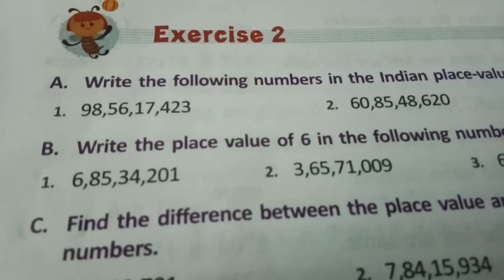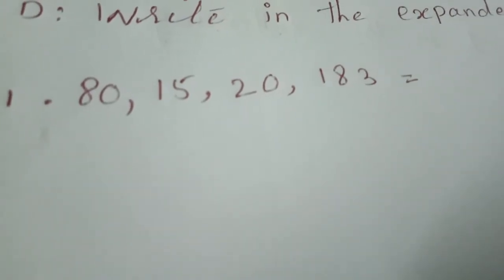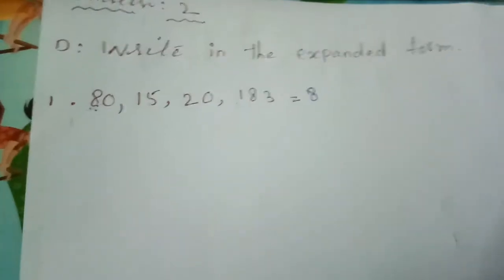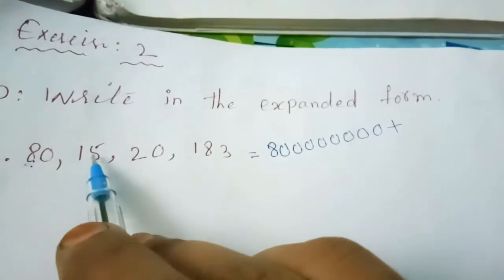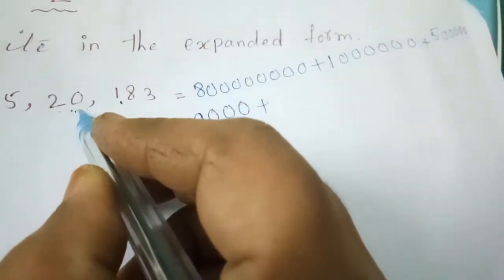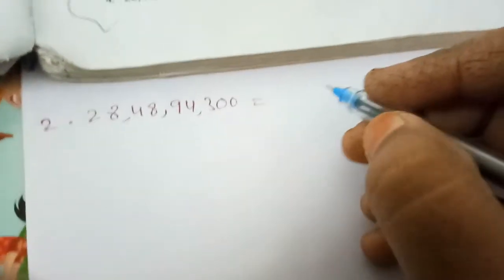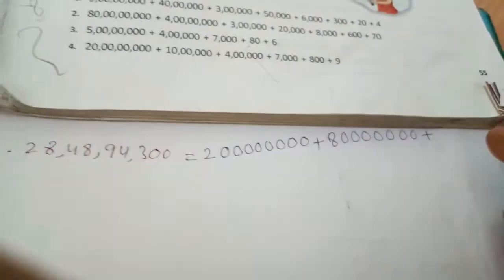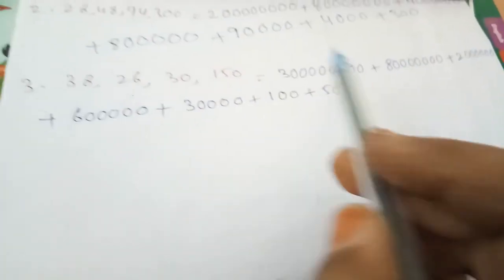5TH CLASS MATHS 16 JUL 2021